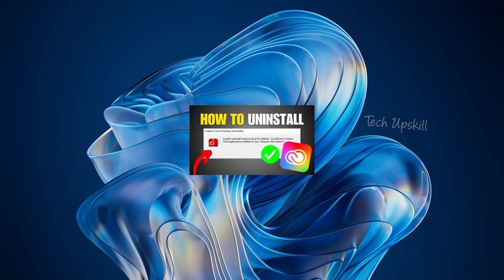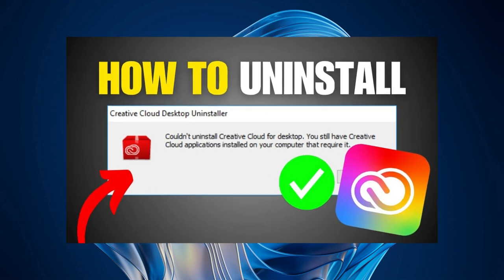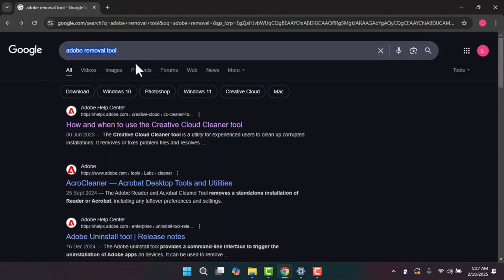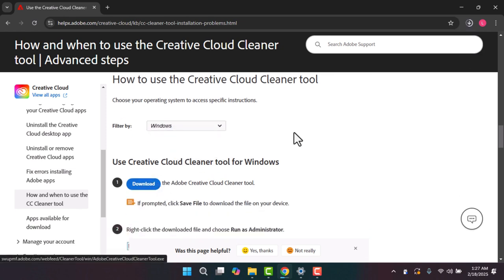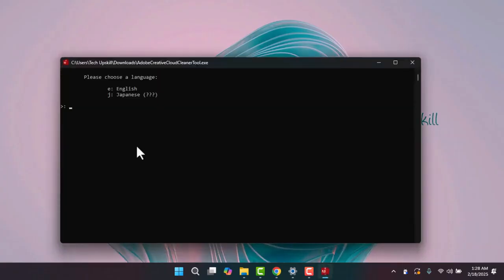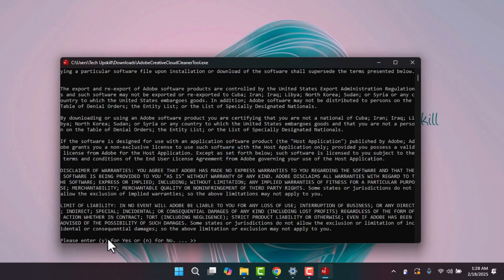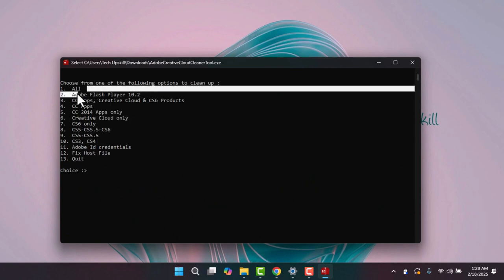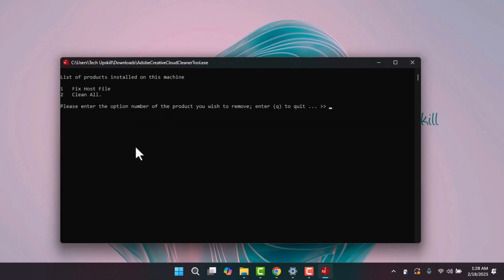How to Remove Adobe Creative Cloud Completely Using Adobe Uninstall Tool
Learn how to completely uninstall Adobe Creative Cloud and remove all Adobe products using the Adobe Uninstall Tool and Creative Cloud Cleaner Tool.

⏱️ Timestamps ⏱️
00:00 Intro
00:45 Steps
01:53 Outro